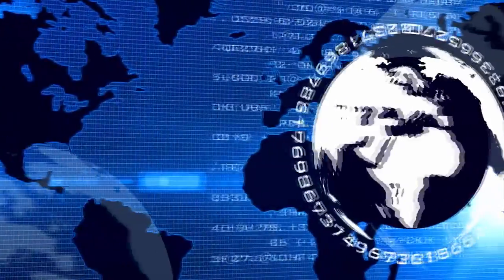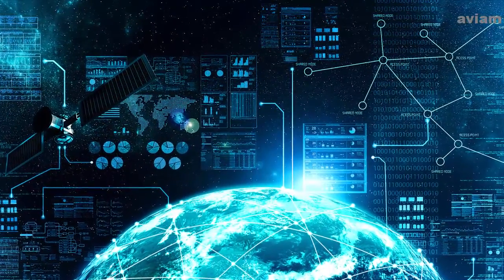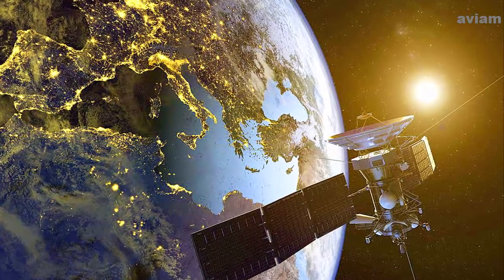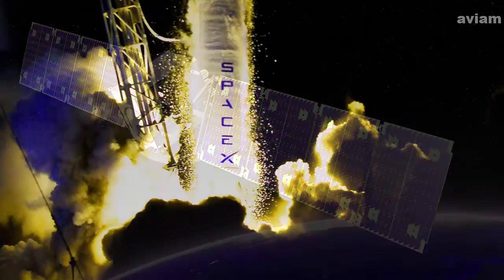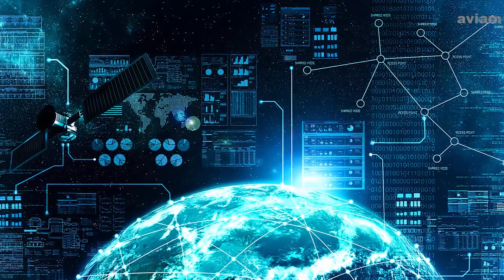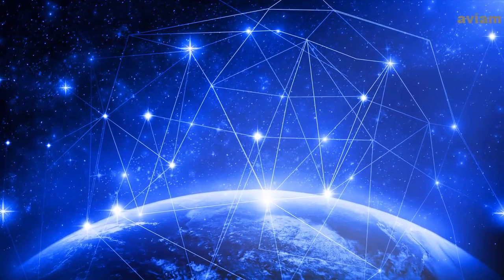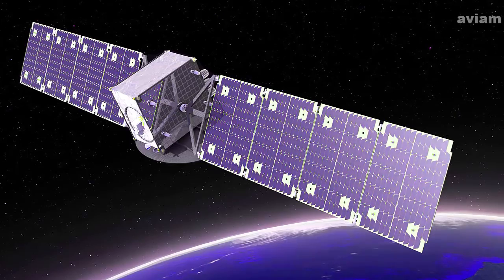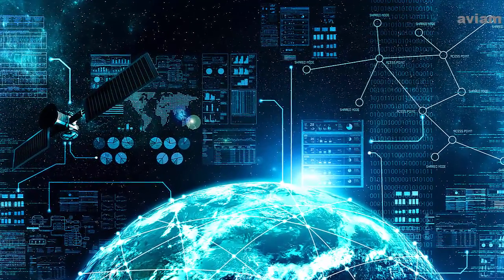How Space Internet Works I What is Space Internet I Explained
This is mainly to ensure that reliable and uninterrupted Internet services — now part of humanity’s basic infrastructure and an important means of delivering a wide variety of public services to the world’s peoples — are universally available in every part of the globe.

Currently, about 4 billion people, more than half the world’s population, do not have access to reliable Internet networks. And that is because the traditional ways to deliver the Internet — fibre-optic cables or wireless networks — cannot take it everywhere on Earth. In many remote areas, or places with difficult terrain, it is not feasible or viable to set up cables or mobile towers.

Signals from satellites in space can overcome this obstacle easily.

How old is this idea of space Internet?
Space-based Internet systems have, in fact, been in use for several years now — but only for a small number of users. Also, most of the existing systems use satellites in geostationary orbit. This orbit is located at a height of 35,786 km over the Earth’s surface, directly above the Equator. Satellites in this orbit move at speeds of about 11,000 km per hour, and complete one revolution of the Earth in the same time that the earth rotates once on its axis. To the observer on the ground, therefore, a satellite in geostationary orbit appears stationary.

One big advantage of beaming signals from geostationary orbit is that the satellite can cover a very large part of the Earth. Signals from one satellite can cover roughly a third of the planet — and three to four satellites would be enough to cover the entire Earth. Also, because they appear to be stationary, it is easier to link to them.

But satellites in geostationary orbit also have a major disadvantage. The Internet is all about transmission of data in (nearly) real time. However, there is a time lag — called latency — between a user seeking data, and the server sending that data. And because data transfers cannot happen faster than the speed of light (in reality, they take place at significantly lower speeds), the longer the distance that needs to be covered the greater is the time lag, or latency.

In space-based networks, data requests travel from the user to the satellite, and are then directed to data centres on the ground. The results then make the same journey in the reverse direction. A transmission like this from a satellite in geostationary orbit has a latency of about 600 milliseconds. A satellite in the lower orbit, 200-2,000 km from the Earth’s surface, can bring the lag down to 20-30 milliseconds, roughly the time it takes for terrestrial systems to transfer data.

The LEO extends up to 2,000 km above the Earth’s surface. The Starlink satellites — the 12,000 for which SpaceX has permission, as well as the other 30,000 that it wants to launch — will be deployed in the altitude band of 350 km to 1,200 km.

But lower orbits have their own problem.

Owing to their lower height, their signals cover a relatively small area. As a result, many more satellites are needed in order to reach signals to every part of the planet.

Additionally, satellites in these orbits travel at more than double the speed of satellites in geostationary orbit — about 27,000 km per hour — to balance the effects of gravity. Typically, they go around the Earth once every few hours. To compensate for the fact that they cannot be seen from a terrestrial location for more than a few minutes, many more satellites are needed in the networks, so that there are no breaks in the transmission of data. That is the reason why the Starlink network is talking about 42,000 satellites.

By when will Starlink be able to provide its space-based Internet service?
Starlink aims to start service in the northern United States and Canada in 2020, and expand to cover the whole world by 2021. The current plan is to deploy satellites in two constellations of around 4,400 and 7,500. Launches — 60 satellites at a time — will take place at frequent intervals now onward. SpaceX says it can start services on a small scale once 400 satellites join the network.

Several other private companies too, have plans for space-based Internet services. These include Amazon, OneWeb and O3B (apparently named for the ‘Other Three Billion’), each involving large constellations of satellites in lower and middle Earth orbits — but these projects are very small compared to Starlink.

Once operational, space-based Internet networks are expected to change the face of the Internet. Services such as autonomous car driving are expected to be revolutionised, and the Internet of Things (IoT) can be integrated into virtually every household, whether urban or rural.

Is there a downside to this projection?
Three issues have been flagged — increased space debris, increased risk of collisions, and the concern of astronomers that these constellations of space Internet satellites will make it difficult to observe other space objects, and to detect their signals.